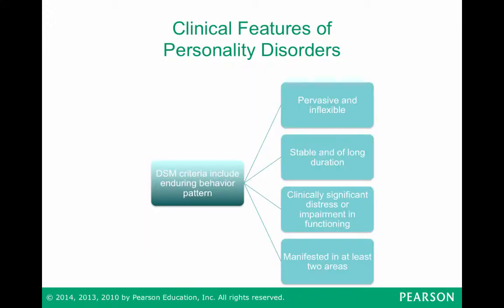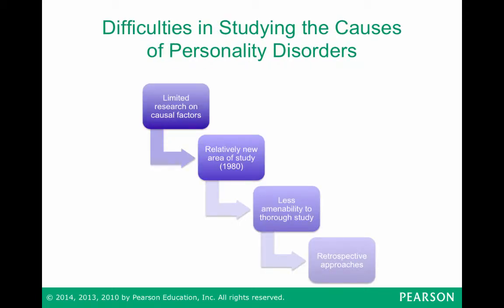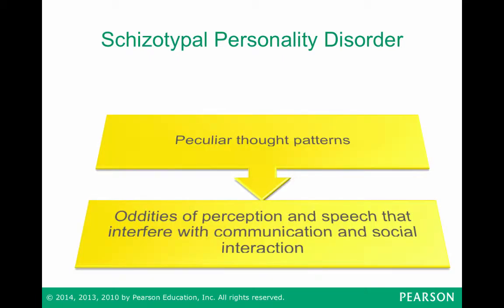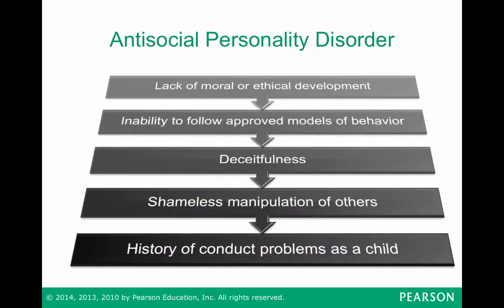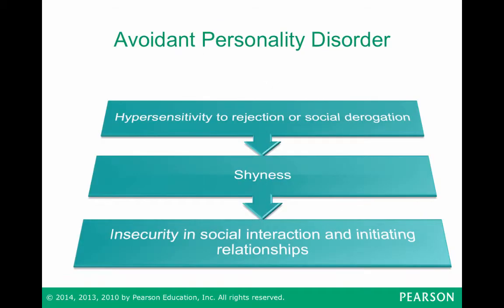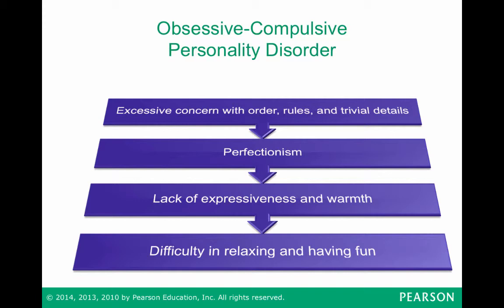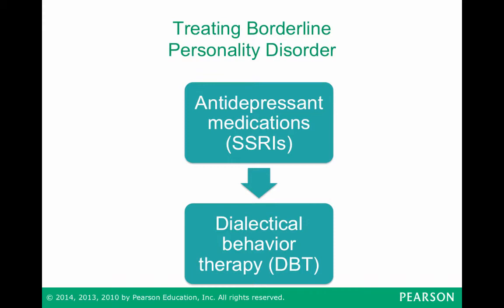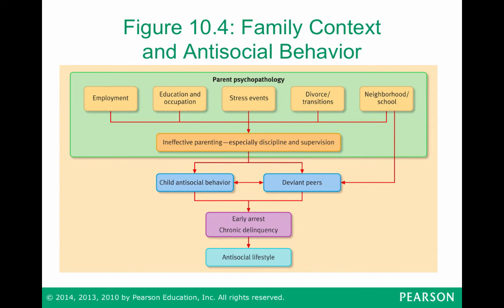ab psy ppt ch 10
Table of Contents:

00:00 - ABNORMAL PSYCHOLOGY, SIXTEENTH EDITIONJames N. Butcher/ Jill M. Hooley/ Susan Mineka
00:06 - Clinical Features of Personality Disorders
00:22 - Clinical Features of Personality Disorders
01:02 - Clinical Features of Personality Disorders
01:40 - Difficulties Doing Research on Personality Disorders
02:37 - Difficulties in Diagnosing Personality Disorders
03:25 - Difficulties in Diagnosing Personality Disorders
04:03 - Difficulties in Studying the Causes of Personality Disorders
04:50 - Cluster A Personality Disorders
05:11 - Paranoid Personality Disorder
06:10 - Schizoid Personality Disorder
07:23 - Schizotypal Personality Disorder
08:05 - Schizoid Personality Disorder
08:10 - Schizotypal Personality Disorder
08:17 - Cluster BPersonality Disorders
08:34 - Histrionic Personality Disorder
10:06 - Narcissistic Personality Disorder
10:51 - Antisocial Personality Disorder
12:11 - Borderline Personality Disorder
13:51 - Cluster C Personality Disorders
14:21 - Avoidant Personality Disorder
15:00 - Dependent Personality Disorder
16:11 - Obsessive-Compulsive Personality Disorder
18:20 - Treatments and Outcomes for Personality Disorders
19:25 - Adapting Therapeutic Techniques to Specific Personality Disorders
20:53 - Treating Borderline Personality Disorder
22:17 - Antisocial Personality Disorder and Psychopathy
22:44 - The Clinical Picture in Psychopathy and Antisocial Personality Disorder
23:18 - Causal Factors in Psychopathy and Antisocial Personality
23:38 - Figure 10.4: Family Context and Antisocial Behavior
25:02 - Treatments and Outcomes in Psychopathic and Antisocial Personality